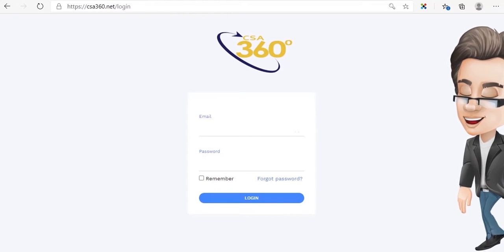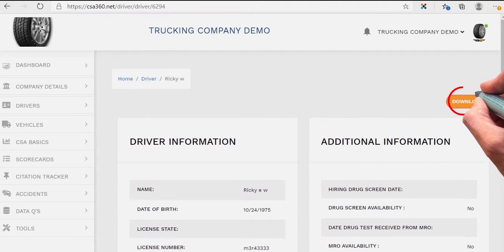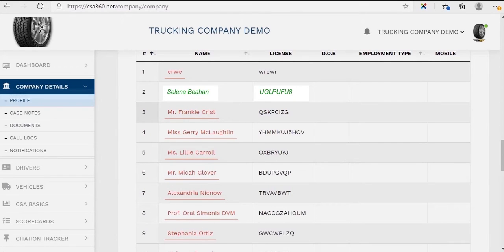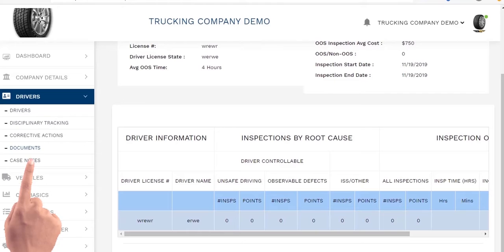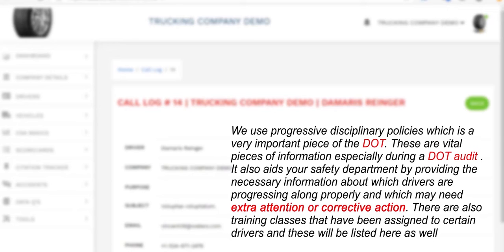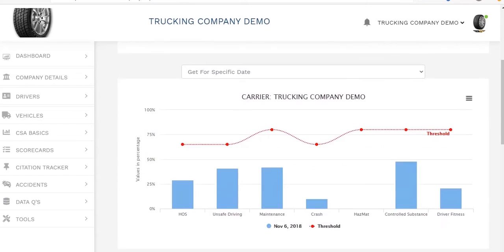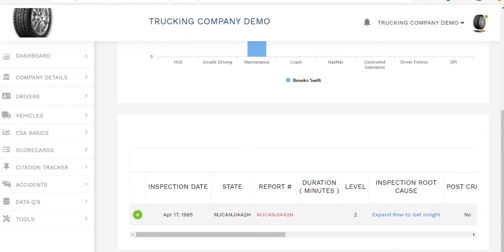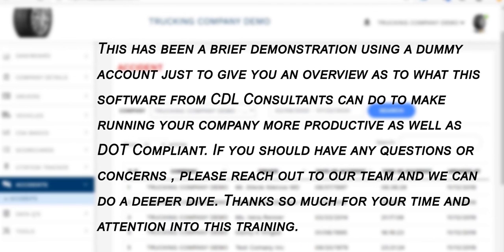CSA360 software walkthrough.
Learn how to use your powerful software.  CSA360 is incredibly important to your company's success.  Learn what the features are and how to use them.